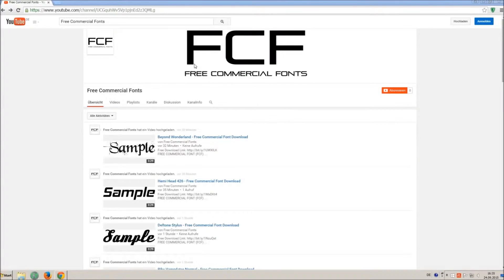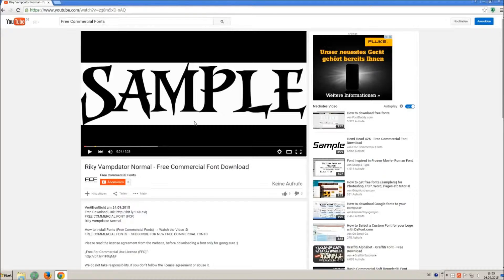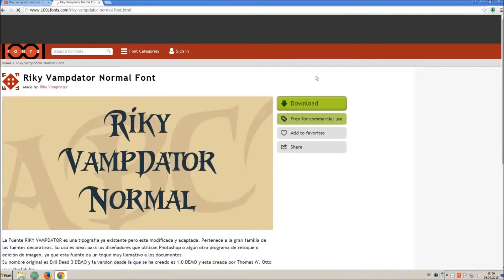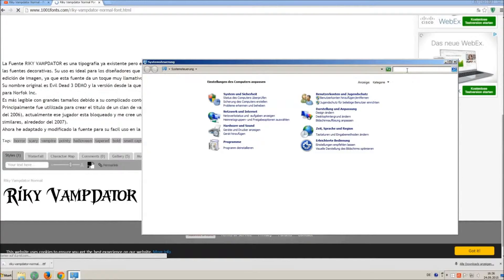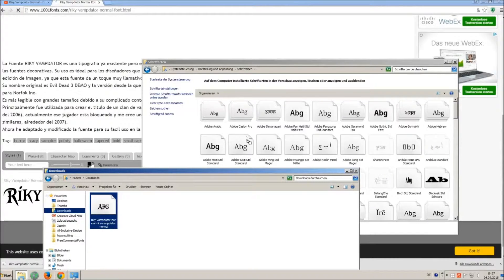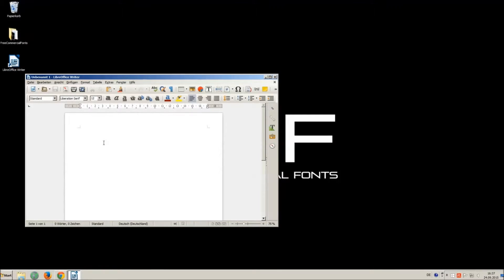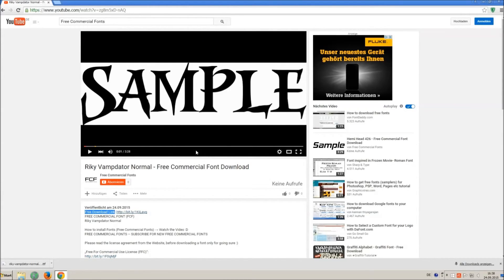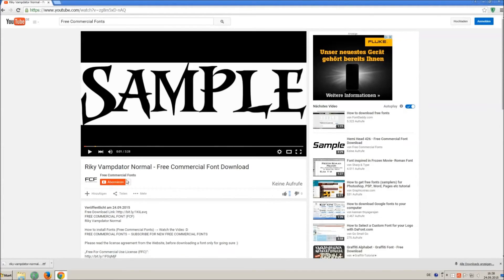Yonder-Recoil - Free Commercial Font Download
FREE COMMERCIAL FONT (FCF)
Yonder-Recoil

Artist of the Track: Disfigure